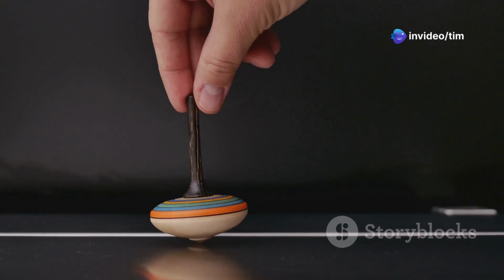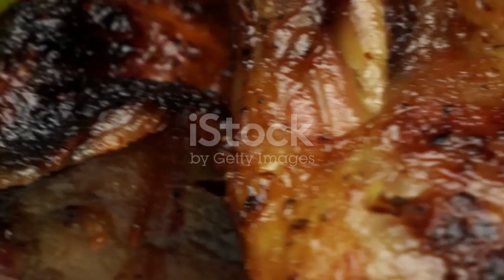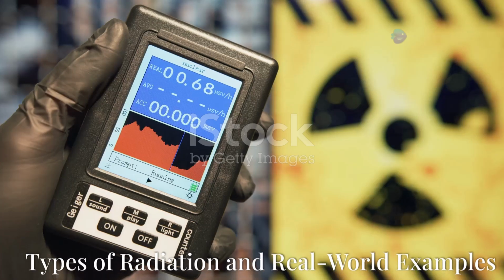How Radioactivity Works A Simple Guide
Discover the fascinating world of radioactivity in this simple guide! In this video, we break down the basics of radioactivity, explaining how unstable atomic nuclei release energy and particles through processes like alpha decay, beta decay, and gamma emission. You'll learn about the applications of radioactivity in medicine, energy production, and archaeology. Join us as we demystify concepts like half-life and radiation detection, making complex ideas easy to understand. Whether you’re a student or just curious about science, this video will enlighten you!